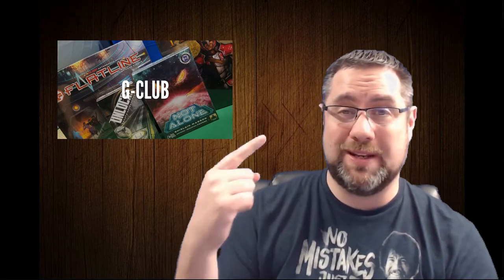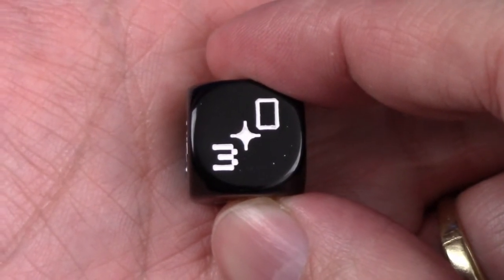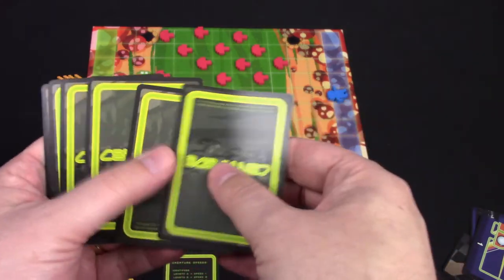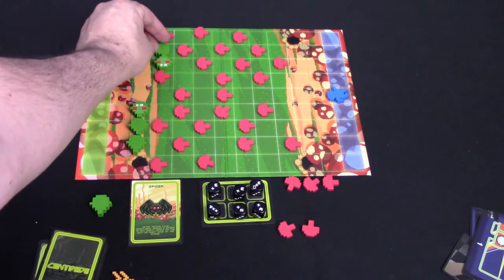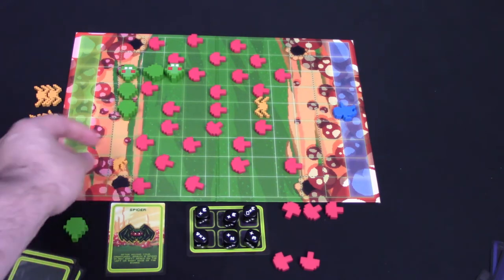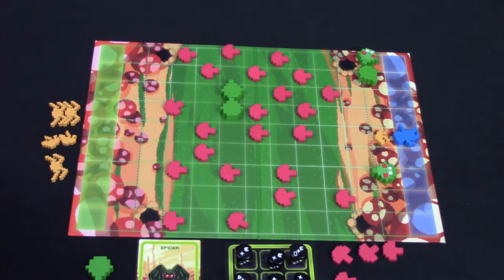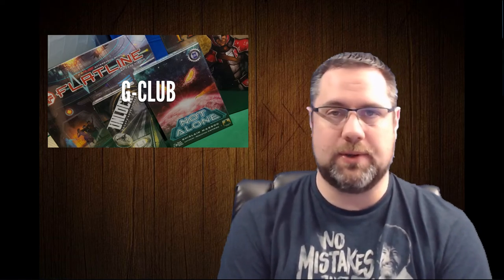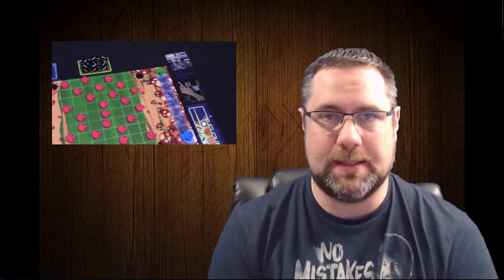Can Centipede work as a Board Game?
JT gives an overview and reviews Centipede from IDW Games.  Can this port work in a board game?

Note:  Please excuse the sound / music variations within the video.  Not sure what happened between render and YouTube.

**Equipment we typically use for video production

*Camera - Canon VIXIA HF R80 (I use an older model no longer available)
*Cell Phone Camera - Samsung Galaxy S7 Edge
*72" X 30" Folding Table
*Microphone - External Lavalier Microphone with 20' audio cable + Accessory Bundle for Canon VIXIA
*Lighting - Linco Lincostore Photography Equipment Photo Studio Lighting
*Tripod - AmazonBasics 50-Inch Lightweight Tripod with Bag
*Blue Screen - Neewer 1.8 x 2.8M/ 6 x9ft Photo Studio 100% Pure Muslin Collapsible Backdrop Background, Blue
*Editing Software - Corel VideoStudio Ultimate X10 (I use X9 but get the latest version)